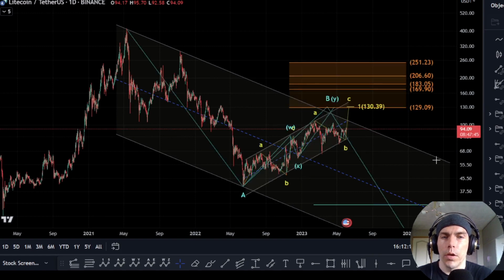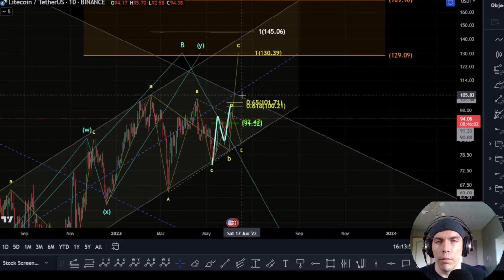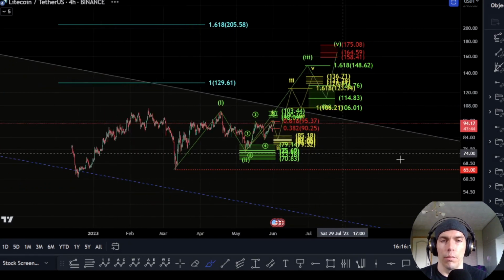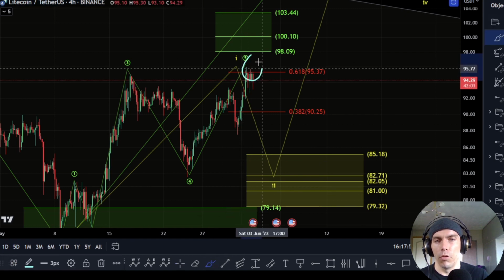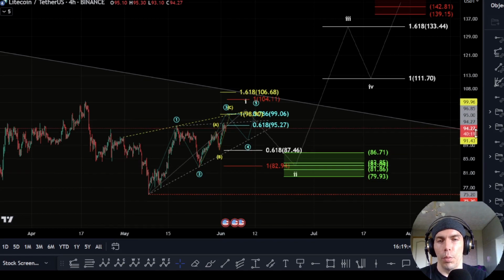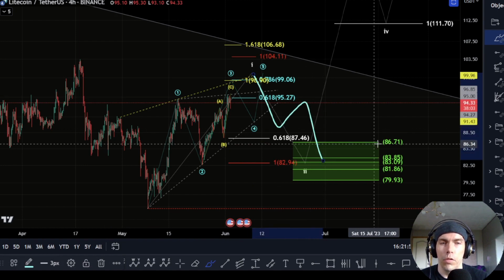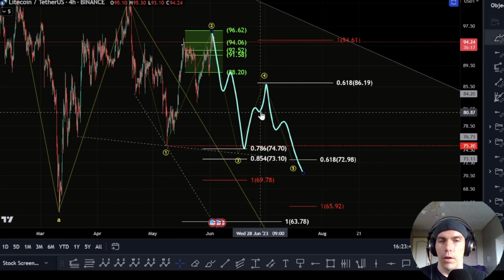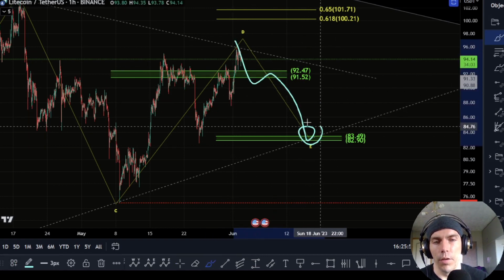⚠️FAKE-OUT COMING?⚠️LTC LITECOIN Price UPDATE - Technical Analysis and Elliott Wave Analysis